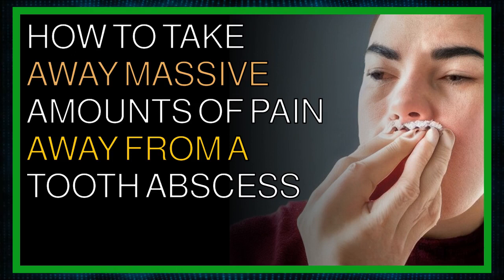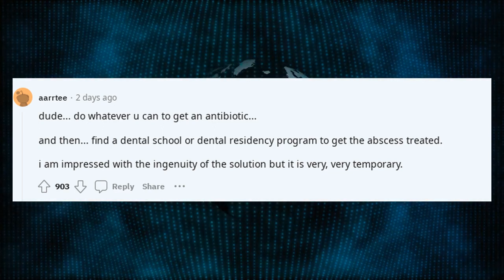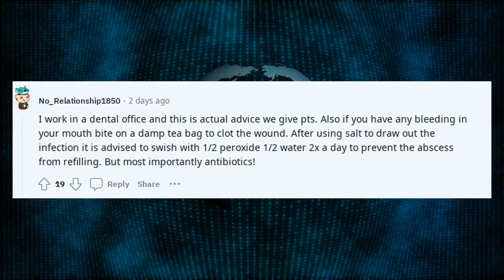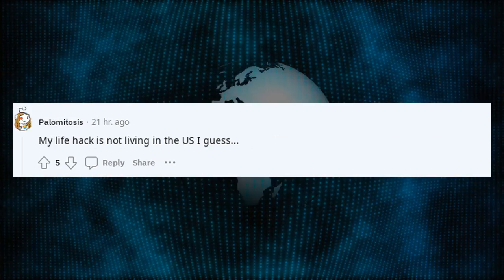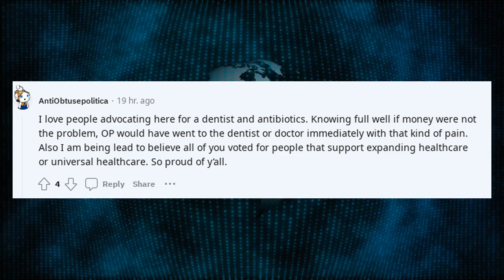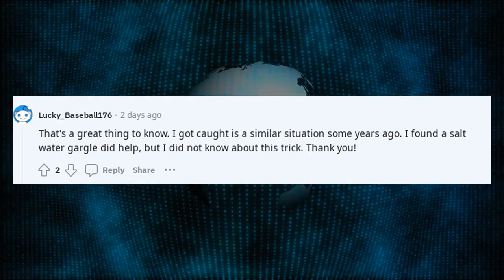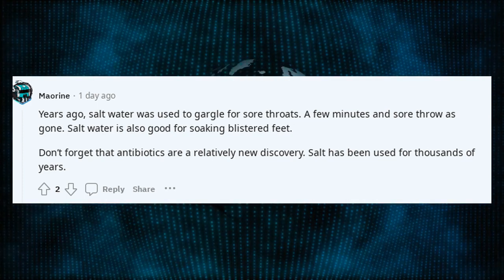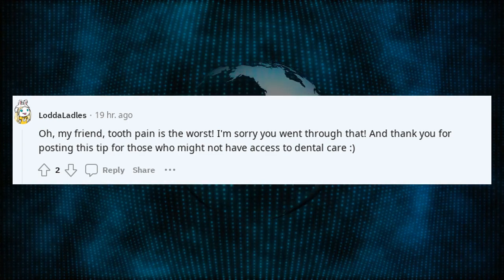Reddit stories You should know | How to take away massive amounts of pain away from tooth abscess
Brain Boosters Zone is a dedicated platform that is passionate about helping individuals attain their goals and reach their fullest potential. Our channel offers a diverse range of high-quality educational content on a variety of subjects such as science, technology, engineering, mathematics, literature, and more. Our experienced instructors utilize engaging teaching methods to make learning a fun and effective experience.

We firmly believe that education is crucial for personal development and success, regardless of whether you are a student striving to excel in academics, a professional looking to advance your skills, or someone seeking to learn something new. We offer a wide range of courses and tutorials that cater to your needs.

Remember to enable notifications so that you never miss any of our uploads!